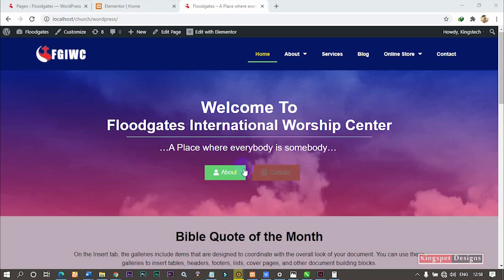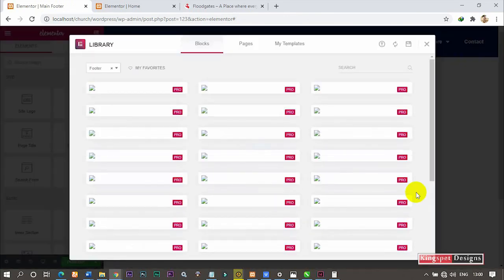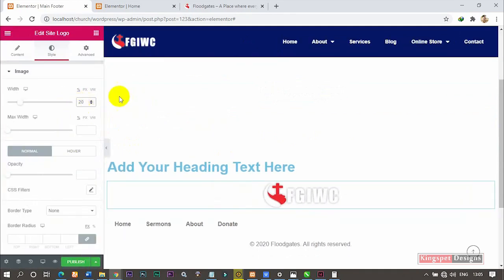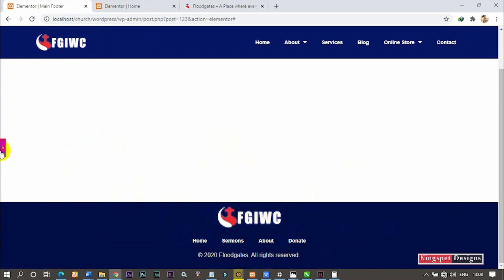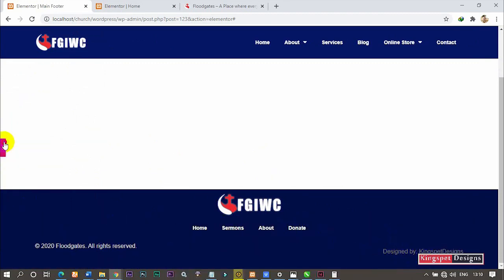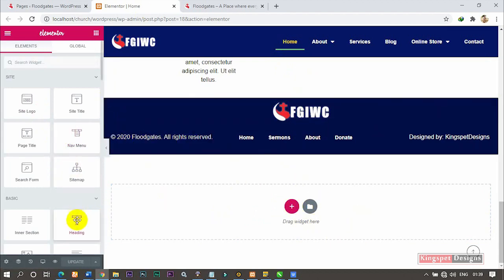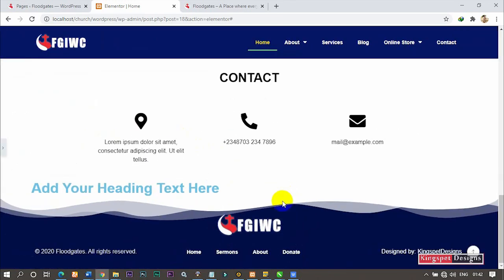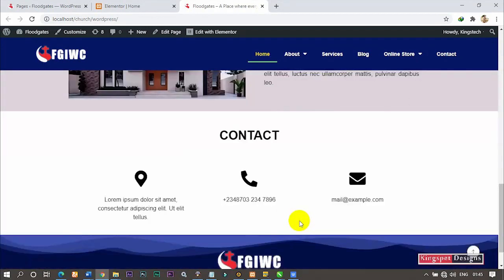How to create a Custom Footer Navigation Section with Elementor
By : KingspetDesigns

How To Make a WordPress Website On a Localhost 2020: This is a step by step tutorial on how to create or design a WordPress Website on a localhost using Xampp in Windows 10 2020.